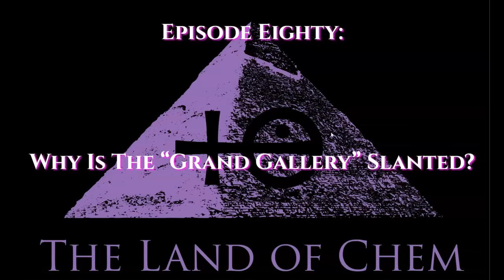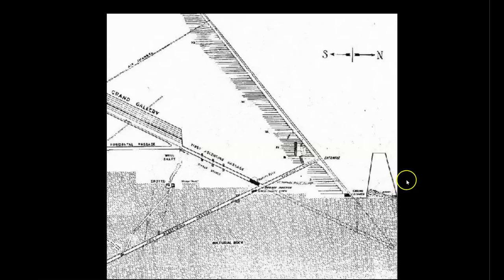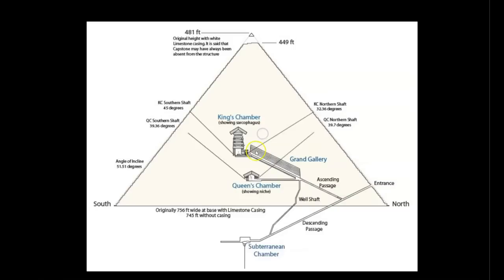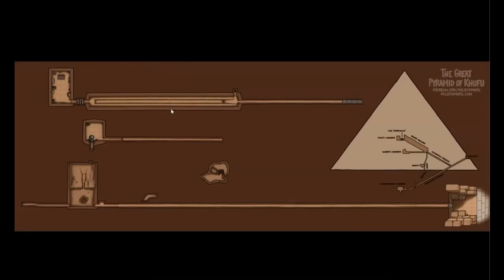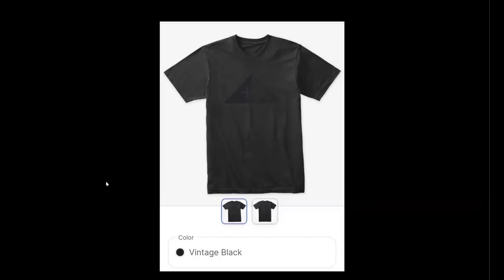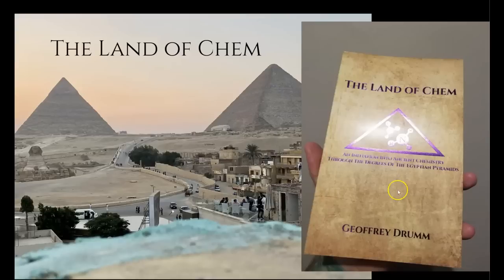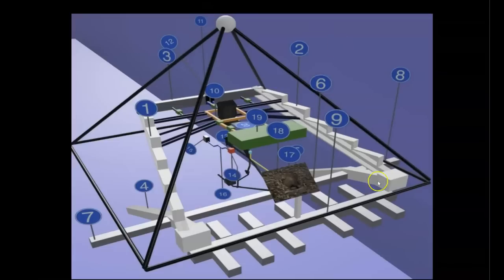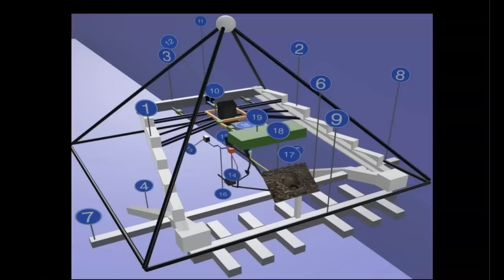Episode 80: ANCIENT TECHNOLOGY - The Great Pyramid - "Why Is The 'Grand Gallery' Slanted?"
In today's Episode, I explain the engineering behind the function and configuration of the "Grand Gallery" chamber inside the Great Pyramid.